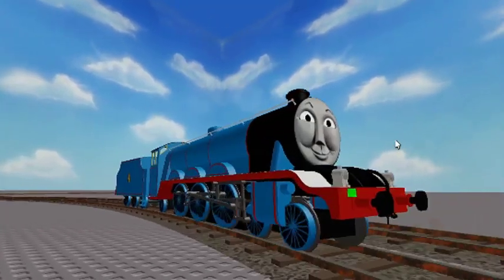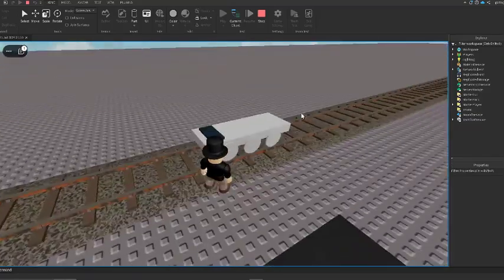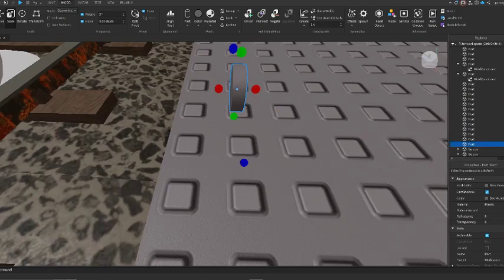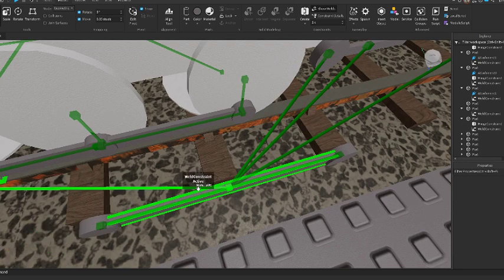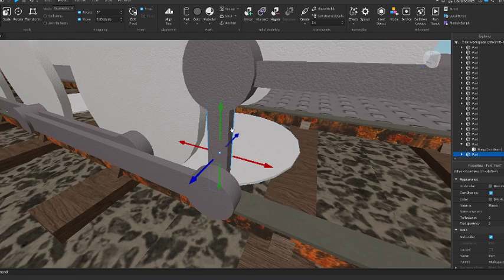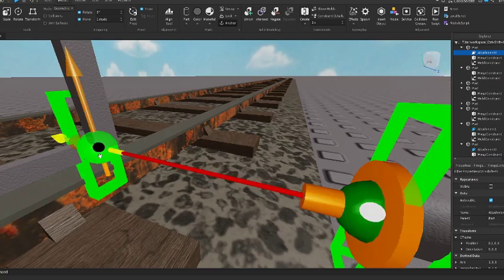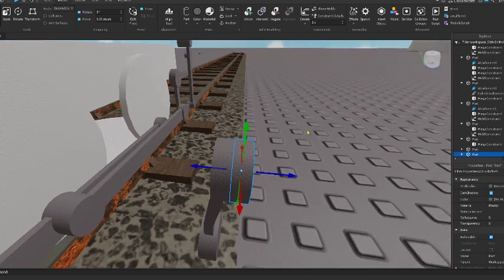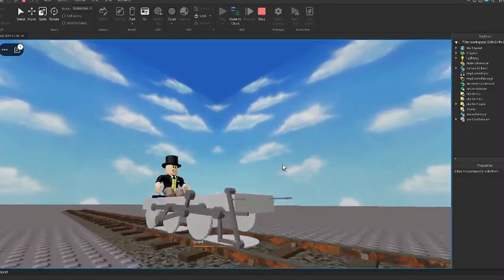How to make a train in roblox studio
Plus side rods
Nintendo
Thomas pc games